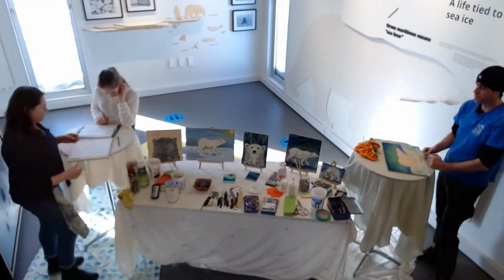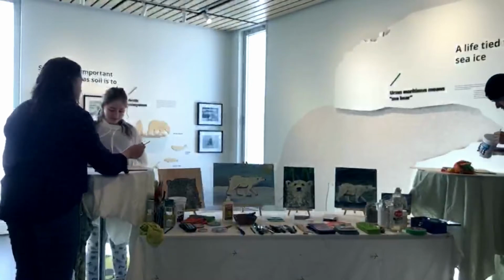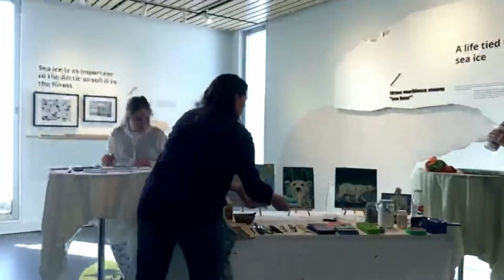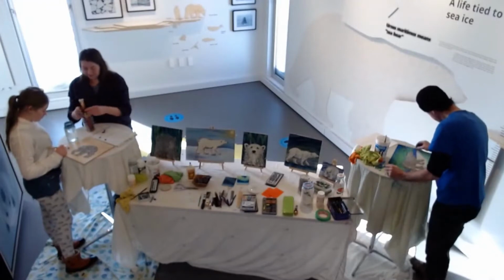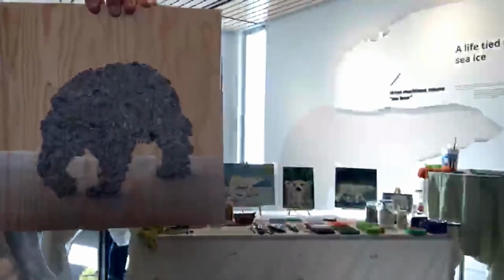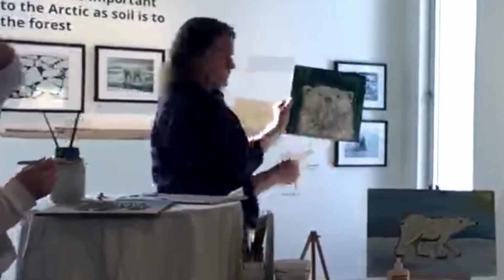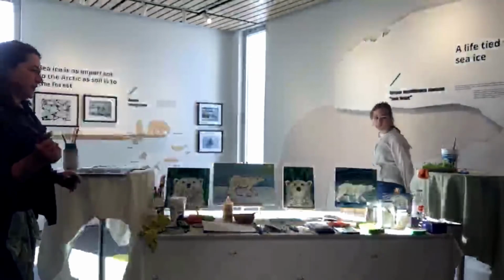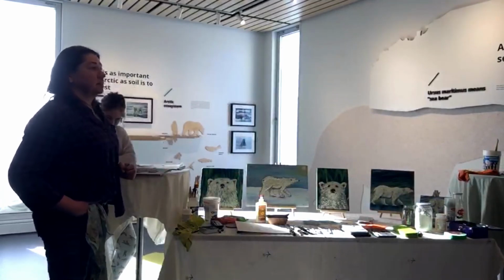International Polar Bear Day for Kids: Recycled-Art Polar Bear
Artist: Sandra Cook
Join local Churchill artist Sandra Cook and learn how to make a polar bear out of recycled materials. No experience necessary! New to drawing? Download and print one of these line drawings to help you get started
Supplies needed:
- dryer lint (about two cups)
- a scrap piece of wood or cardboard
- white glue or mod podge
- a palette knife, small scraper, or anything with an edge for scraping and shaping
*Optional additional supplies:
- flour
- water
- craft paint (or markers, pastels, crayons...anything to color the bear and if you use pastels a spray fixative is recommended)
- varnish
- graphite transfer paper
Bring creativity, imagination and join us for some fun.